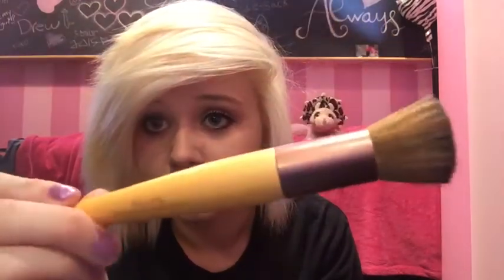My $70 Ulta Haul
I freakin love Ulta so much! :D I recently spent $70 there including tax and I'll show you guys everything I got and a small review to go with each of them! :D Enjoy!